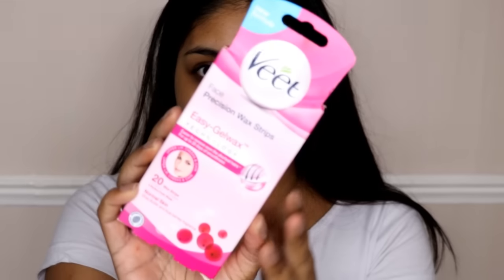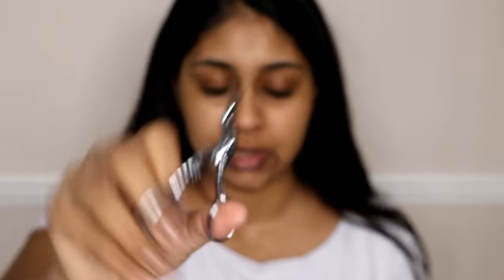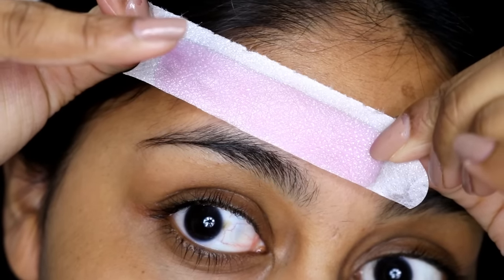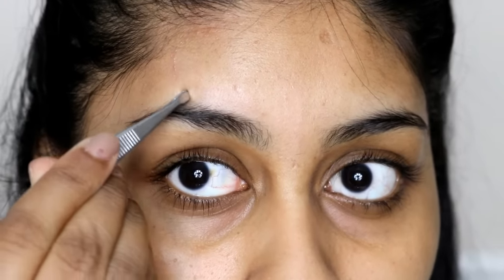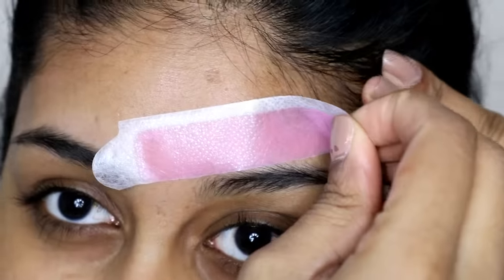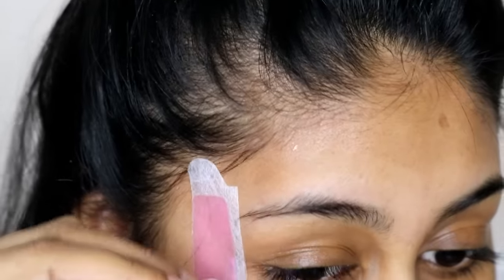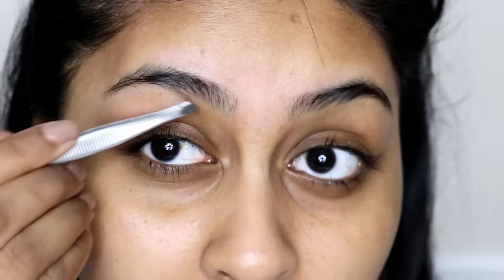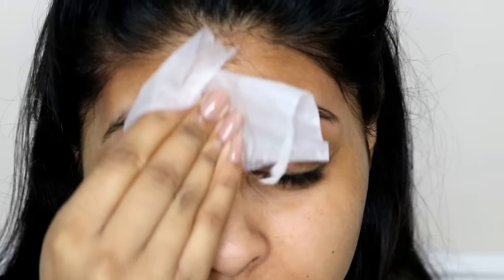WAXING MY EYEBROWS!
Anouchka10

Amazon/Ebay Makeup Brushes I use:

Ebay Black Handled Brush Set:

Six Plus Set